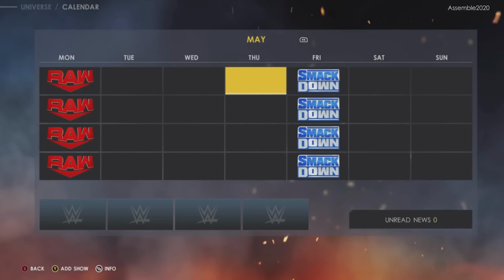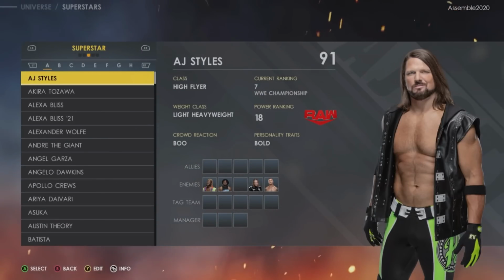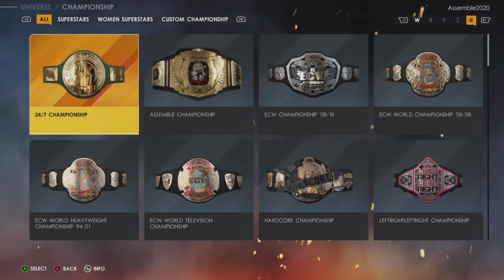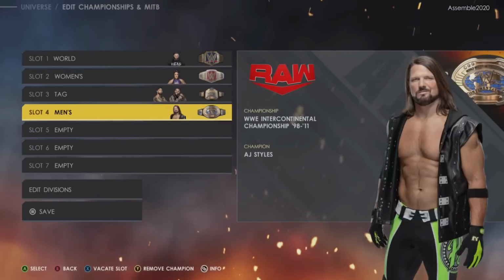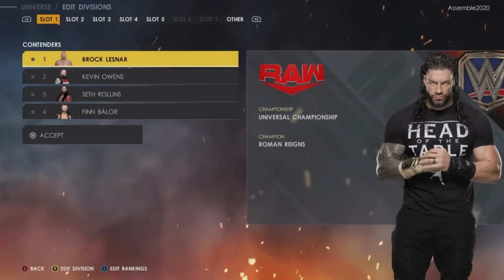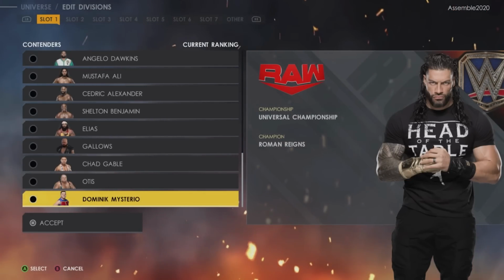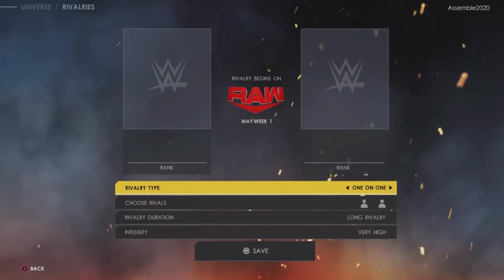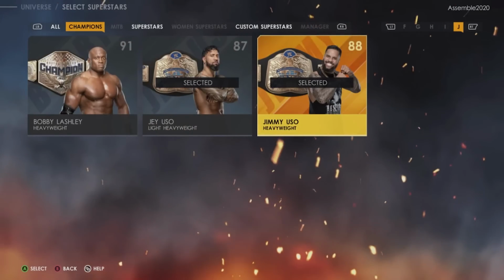WWE 2K22: Do This First When Creating New Universe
Today i'm showing you the basics of how I set up my Universe Mode in WWE 2K22. I'll be going through shows, titles, rosters rivalries to show you how i set up it up for the basics. If you enjoy the video, we will do a part 2 going more in depth in Universe Mode in WWE 2k22.